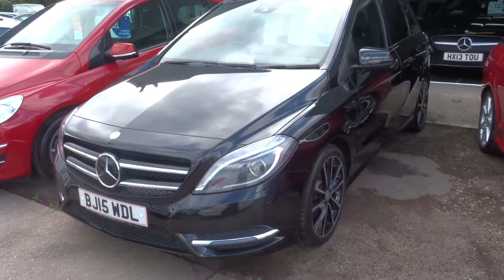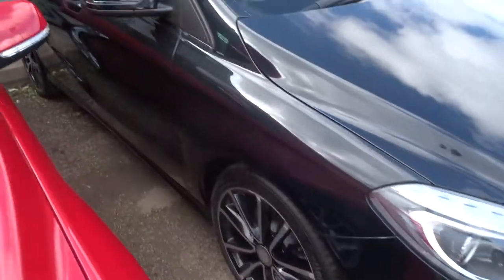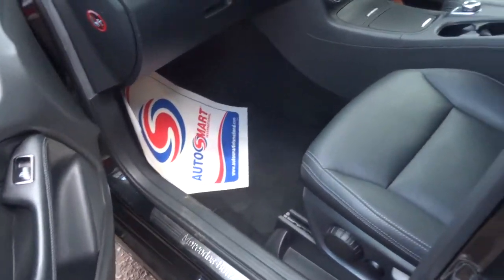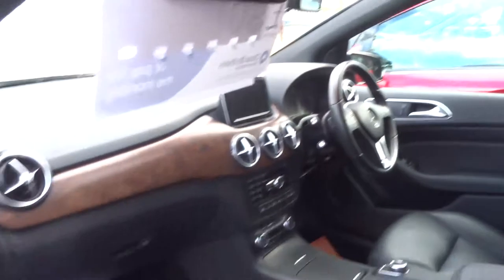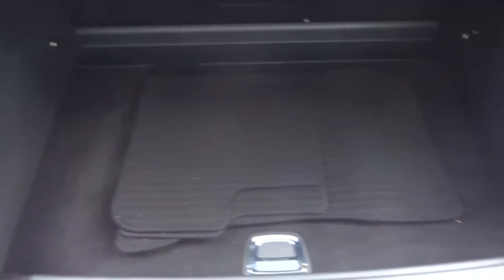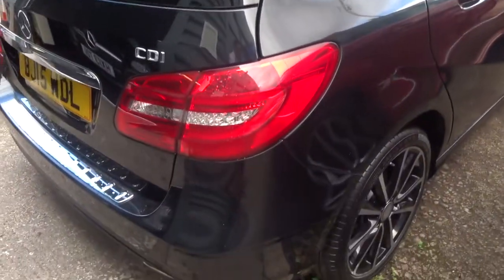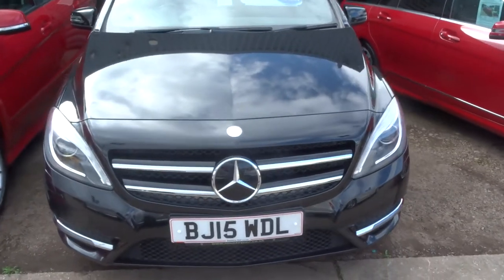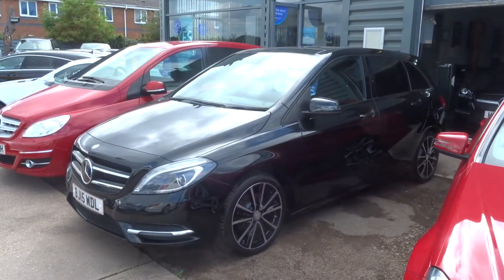Country Car Barford Warwickshire MERCEDES-BENZ B CLASS 1.8 B200 CDI BLUEEFFICIENCY SPORT AUTO